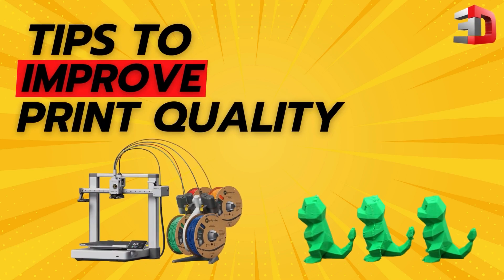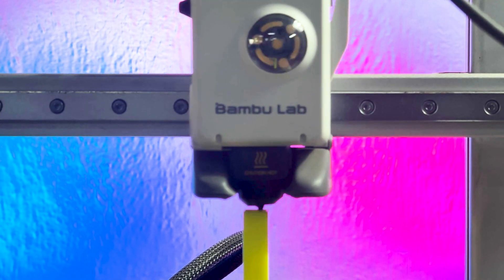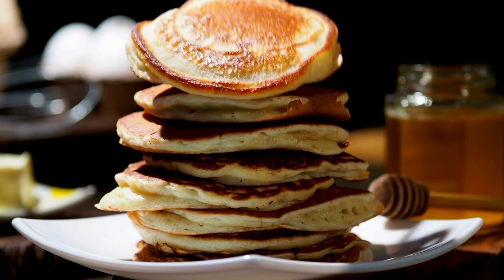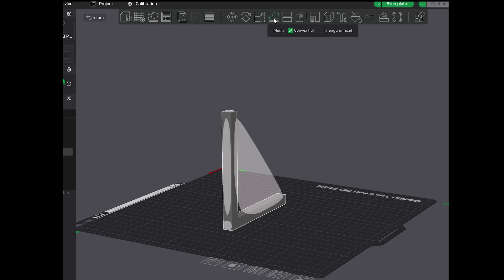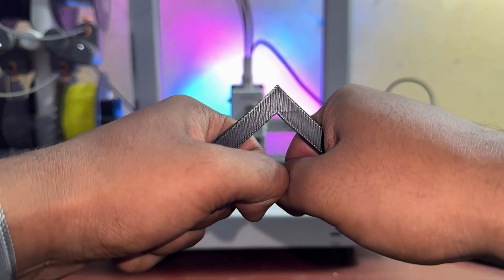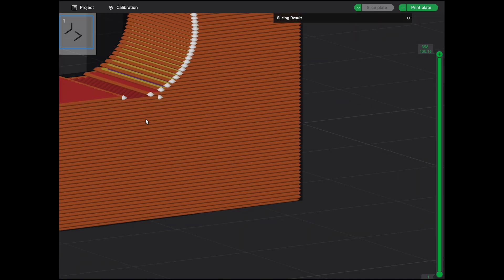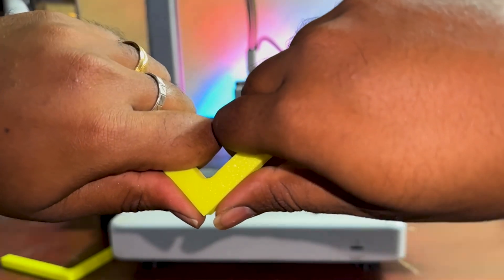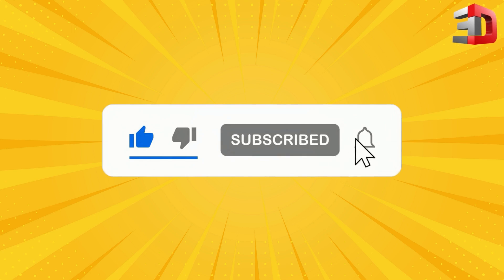This Is What’s Ruining Your 3D Prints (And It’s Easy to Fix)👀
Are your 3D prints coming out stringy, rough, or just plain messy? 😩

In this video, we uncover what’s really ruining your prints and show you exactly how to fix it with simple, beginner-friendly tweaks!

Whether you're using an Ender 3, Prusa, Anycubic, or any FDM printer, these proven techniques will help you: ✅ Eliminate layer lines and stringing
✅ Improve adhesion and surface finish
✅ Reduce print failures and wasted filament
✅ Get more reliable, professional-looking results

🔧 From slicer settings to hardware checks, we cover the critical print quality tips every maker should know.

Address: 3Ding Reddx Technologies Pvt Ltd K5, 7th Street, Ambattur Industrial Estate, Chennai - 600058